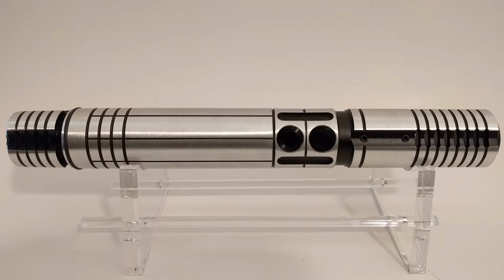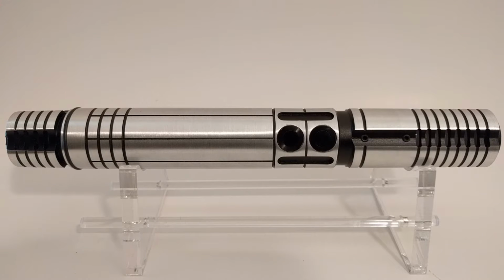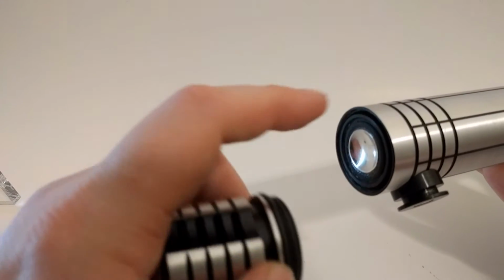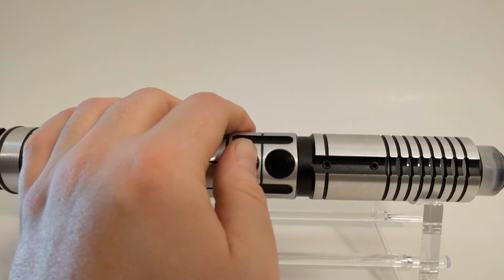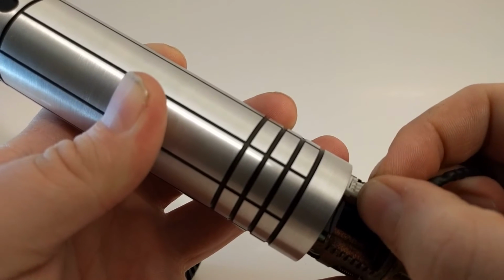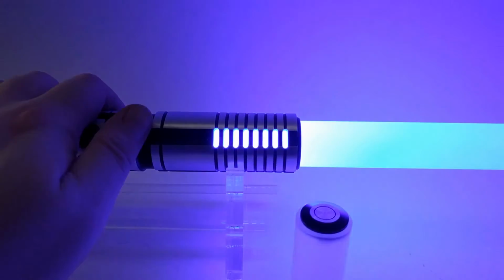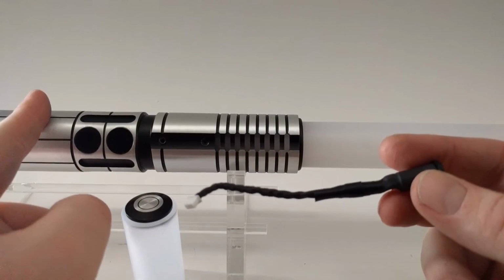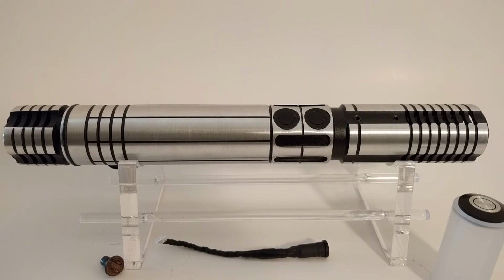SF BASTION with PRIZM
Saberforge Bastion with Prizm 3.0
SOLD